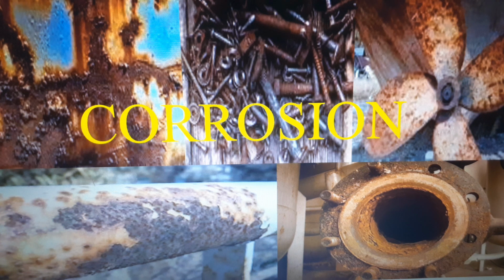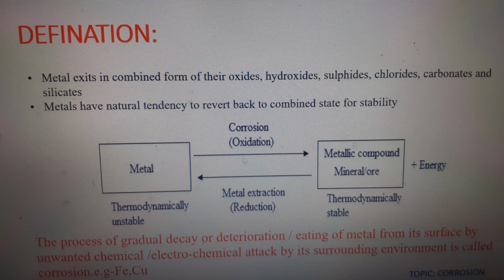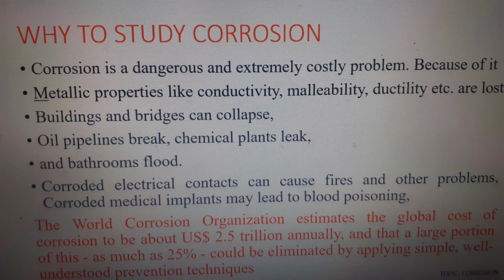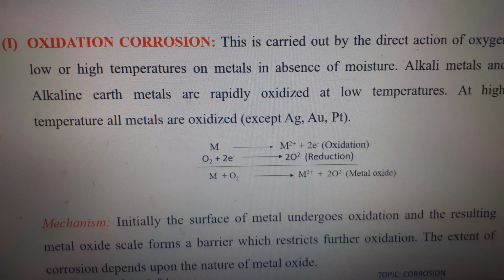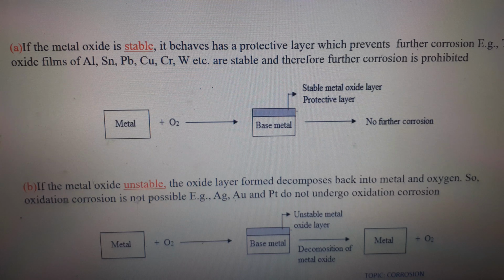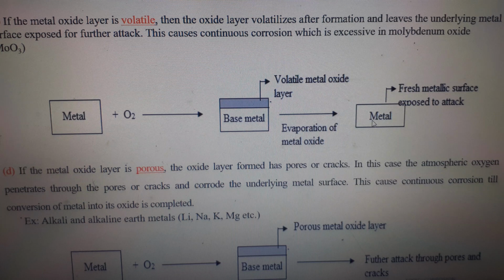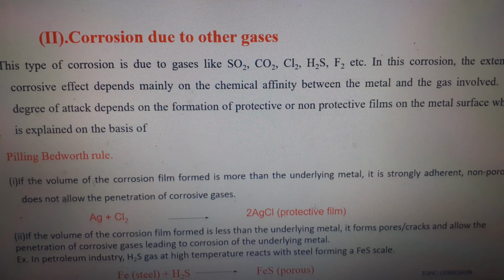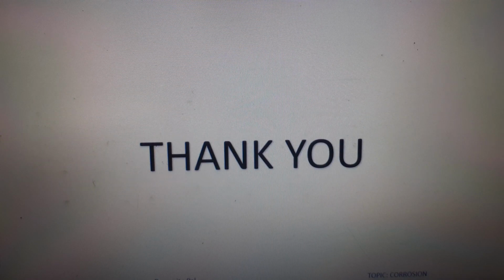Corrosion Part-I--BY Dr. Sunita Pal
Dry corrosion-EC-II:BY Dr. Sunita Pal